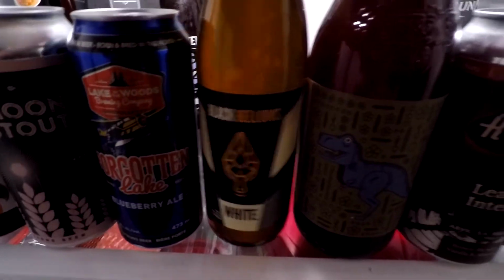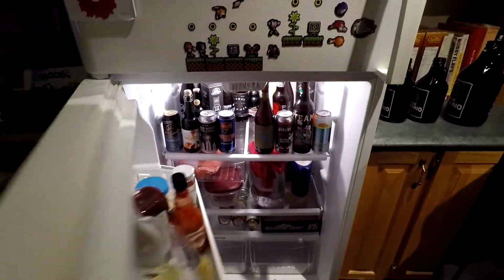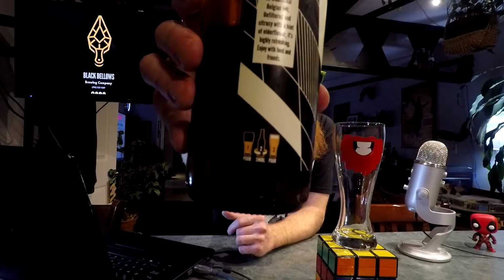[Beer Review #474] A GREAT GATEWAY BELGIAN BEER | Black Bellows White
This was one of the smoothest yeasty beers ever